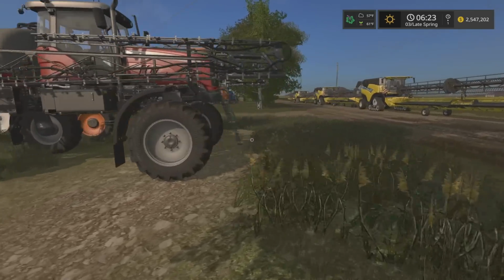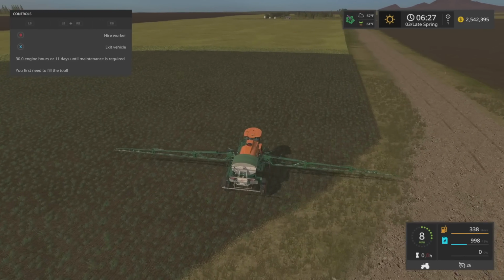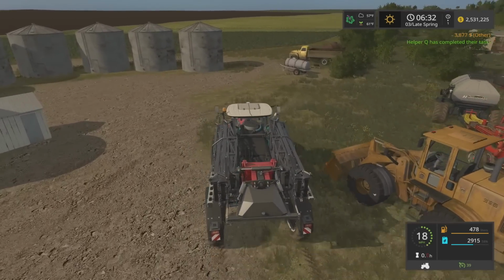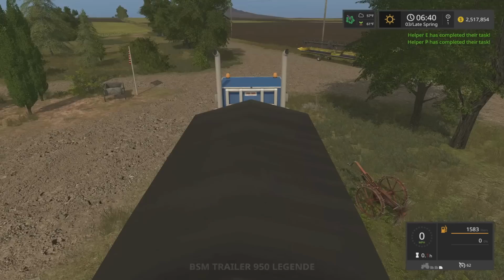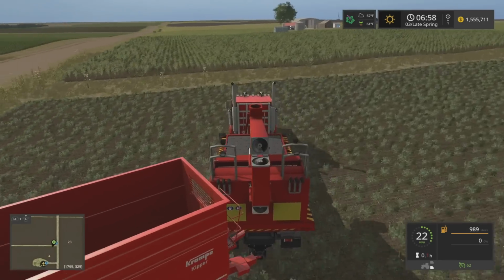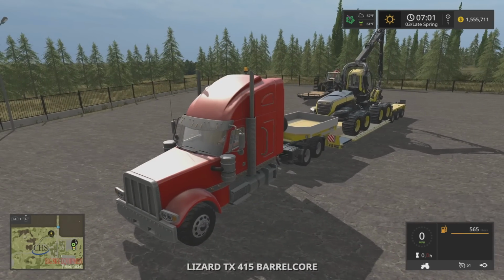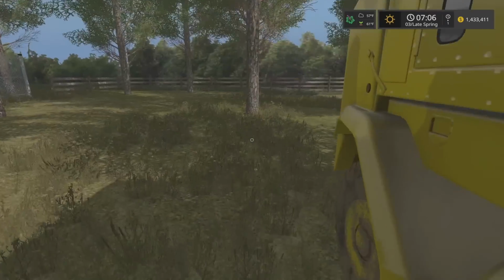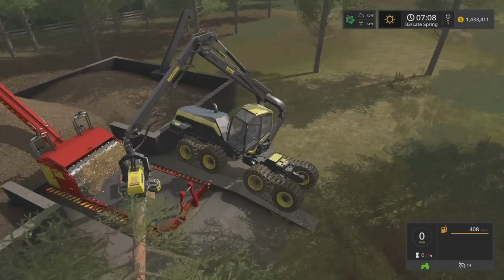ADDING LOGGING TO WELKER | Welker Farms Inc. | Year 1, Spring 3 | FS17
Putting Down the First Spraying and Buying Up some Logging Gear!

Youtube Description

Want To Know What I’m Using? You Might Find Something That You Like!
Big Thanks To Amazon For Helping Get These Custom Links Over To Us!

Mic Preamp/Interface
Mic Stand